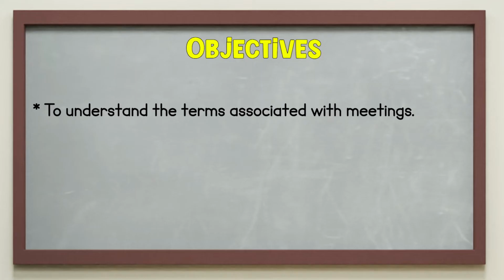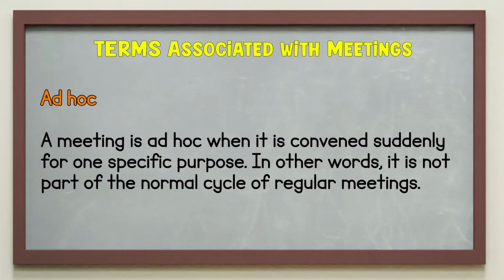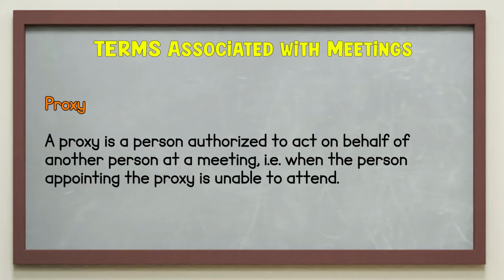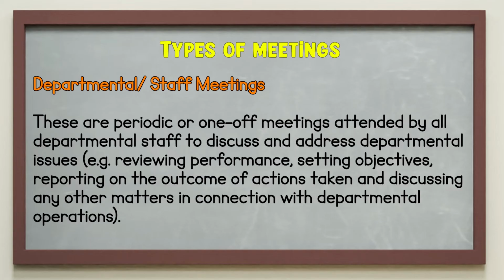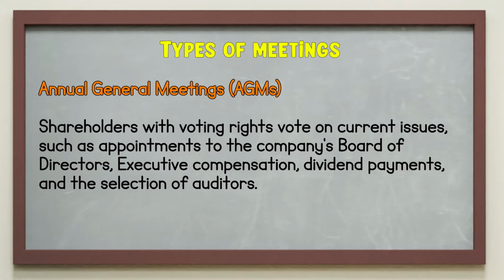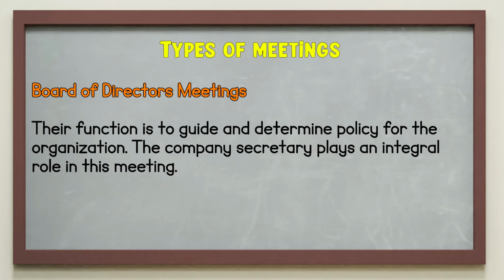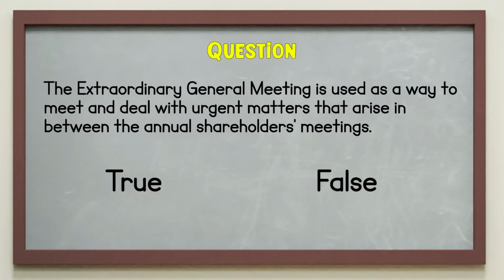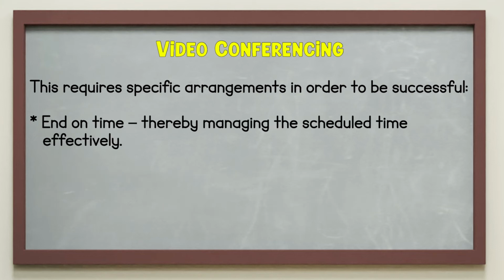Office Administration - Grade 10: Meetings